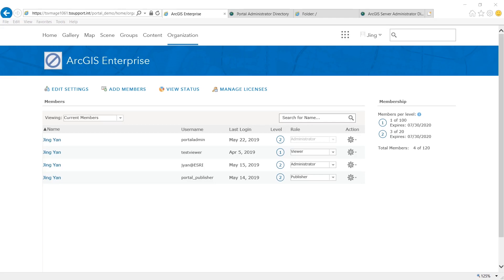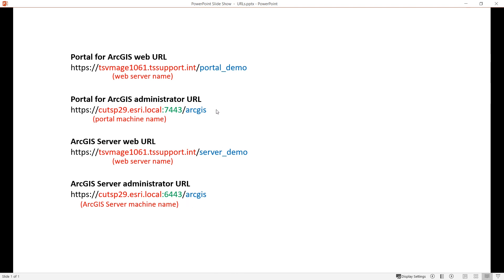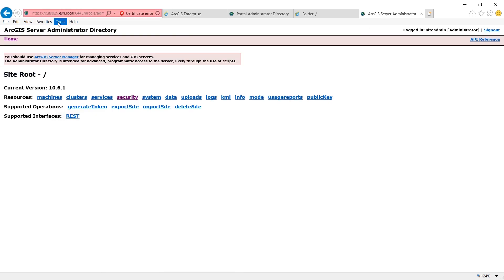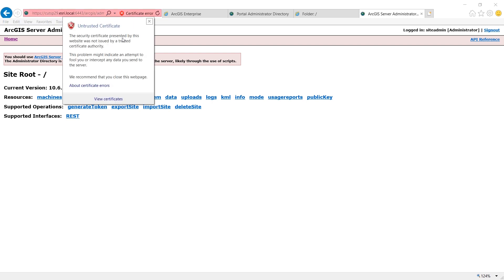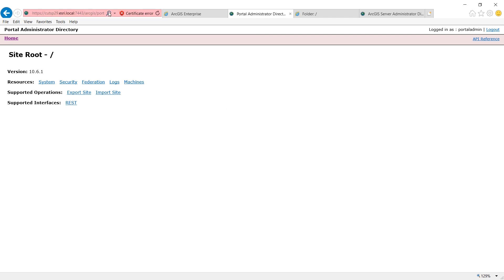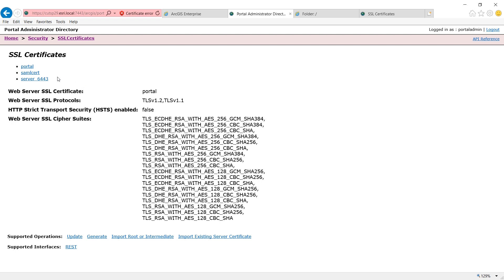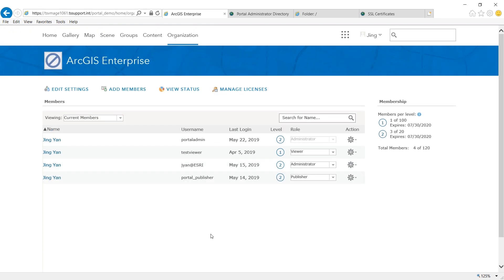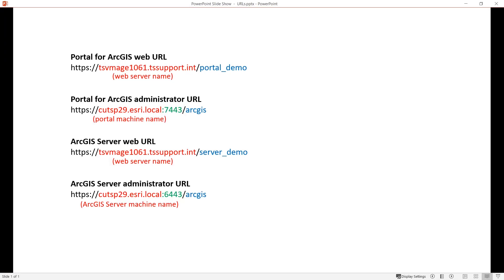Federating ArcGIS Server with Portal for ArcGIS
Learn how to federate ArcGIS Server with Portal for ArcGIS to deploy ArcGIS Enterprise on premises.

Understand SSL Certificates for ArcGIS Server and Portal for ArcGIS